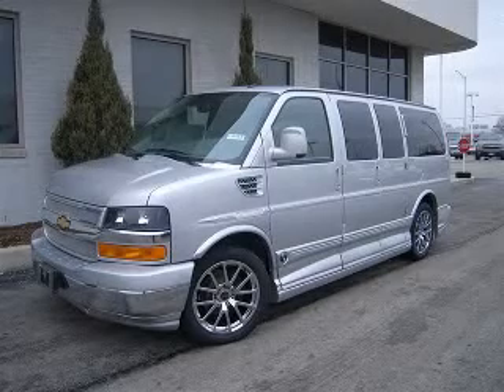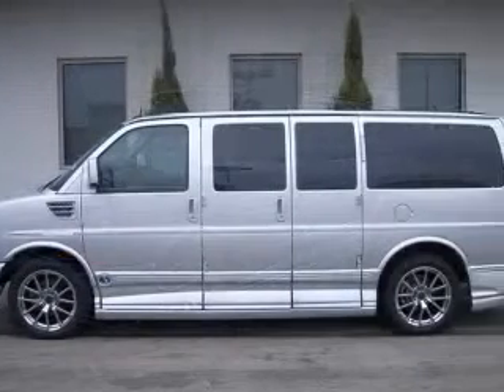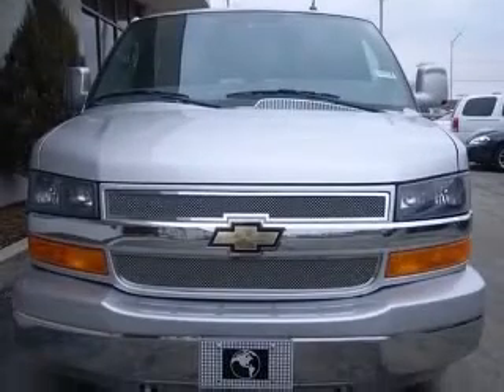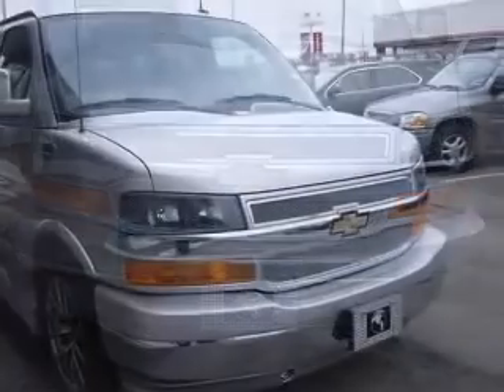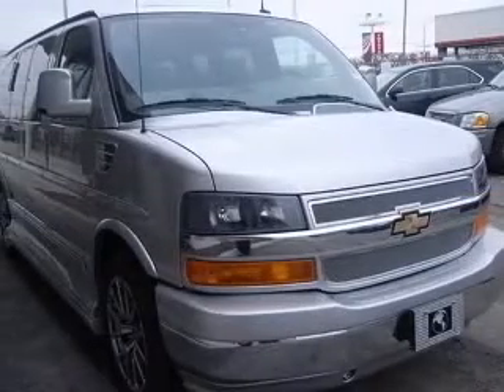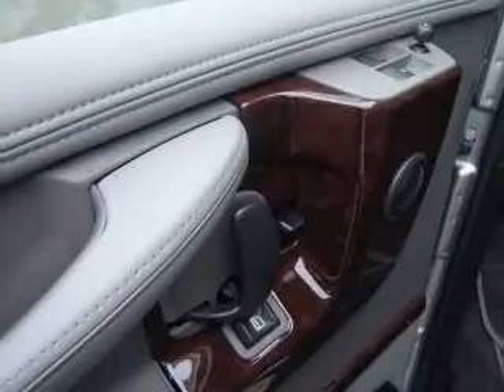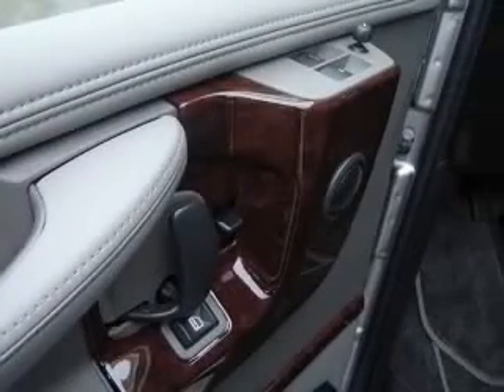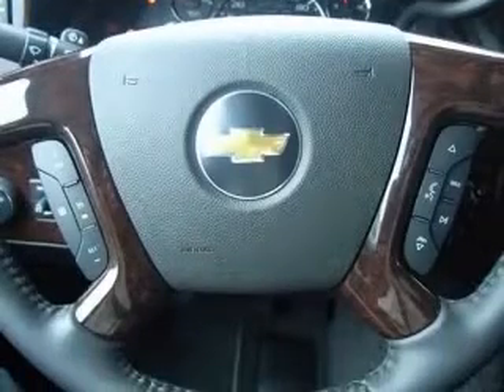2011 Chevrolet Express 1500 Apple Chevrolet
Apple Chevrolet

2011 Chevrolet Express 1500
Engine: 5.3L V8
Trans: Automatic 4-Speed
Color: Sheer Silver Metallic